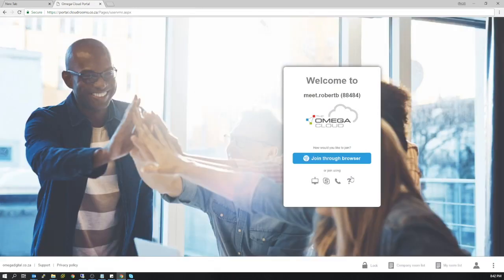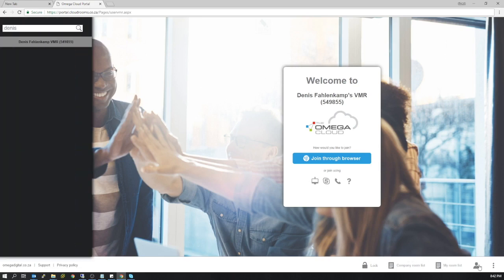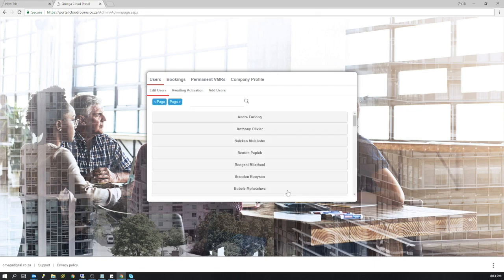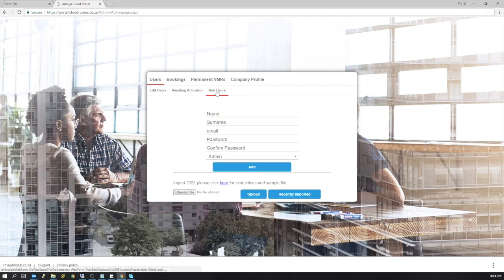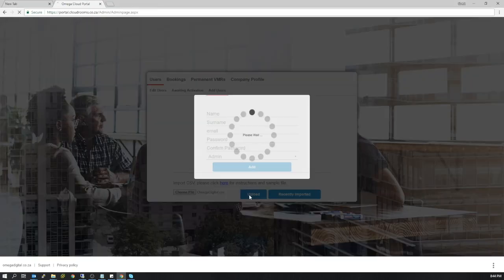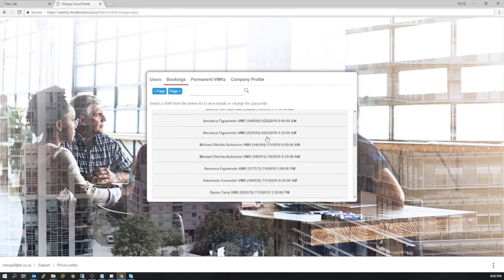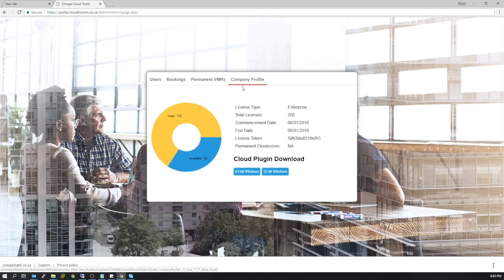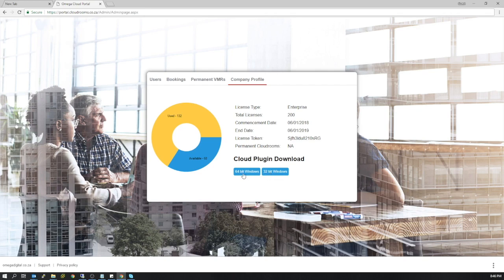Administrator Features Overview: The Omega Cloud Web Portal